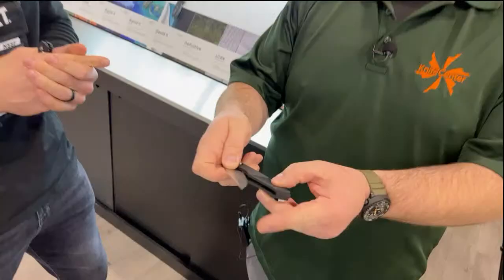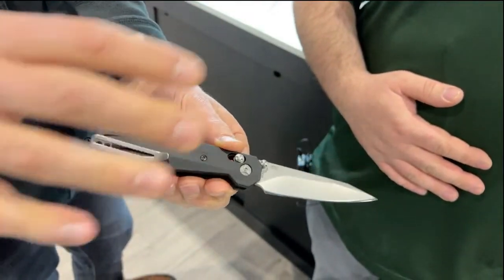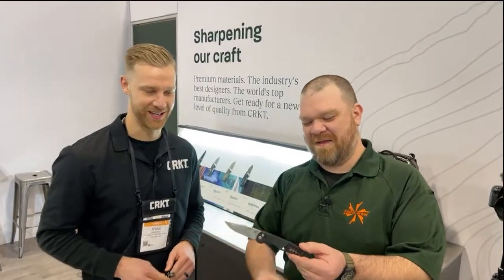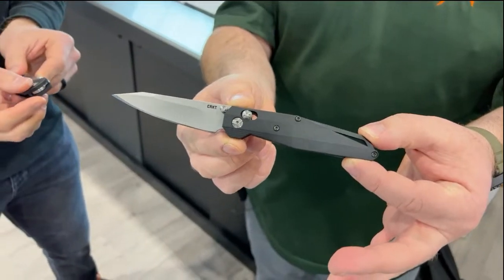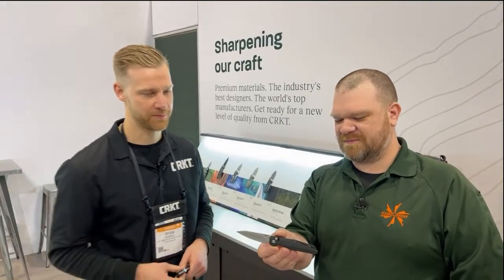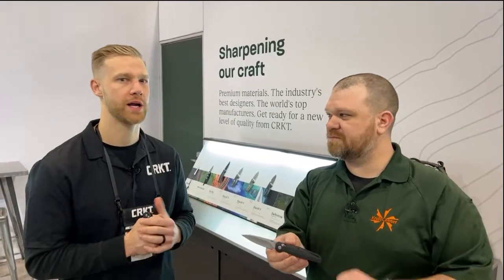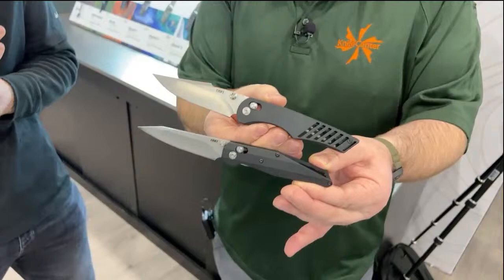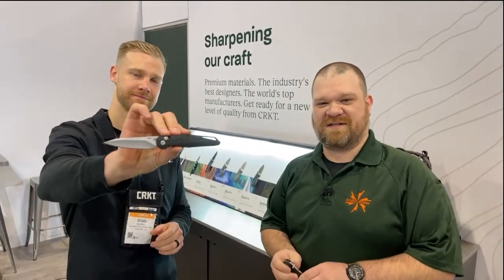New CRKT Crossbar Lock! - SHOT Show 2023 Live Look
Taking a live look from the floor of SHOT Show 2023. We've got our eyes on some new knives for 2023 from CRKT. These knives are coming soon, but you can check out all CRKT available at KnifeCenter